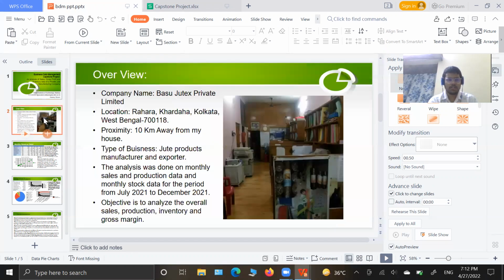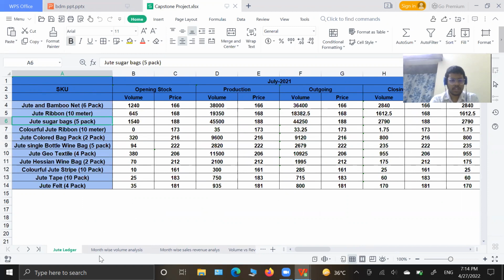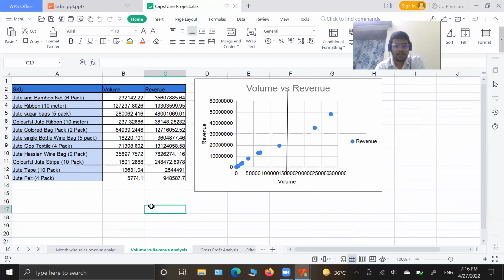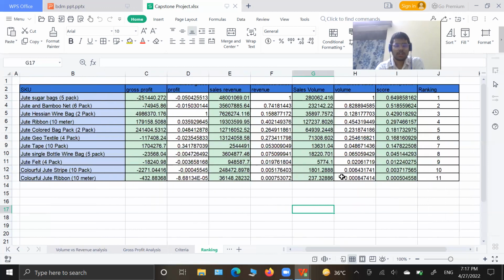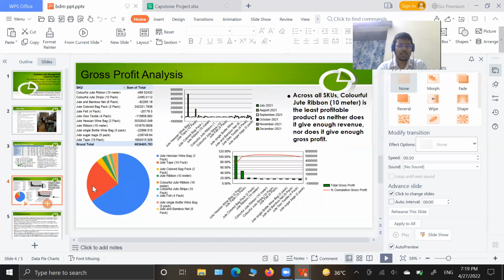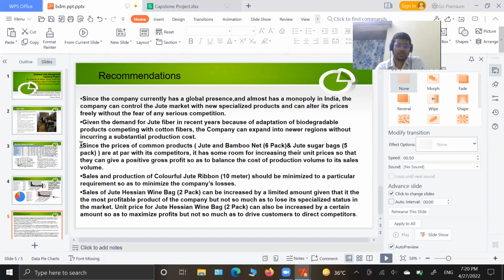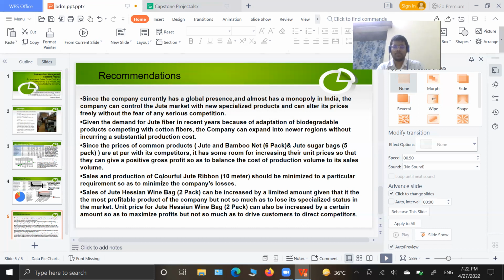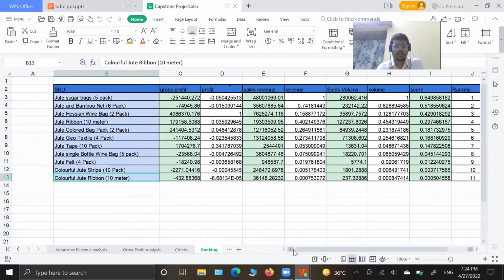Data analysis of a private jute manufacturing company